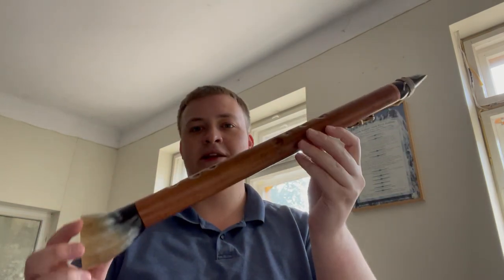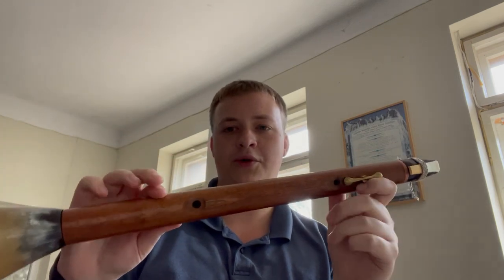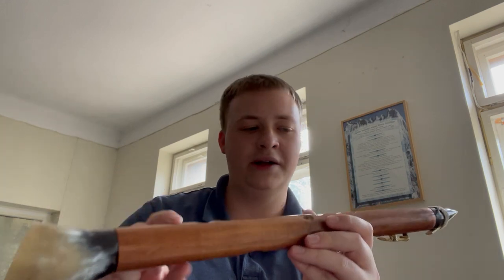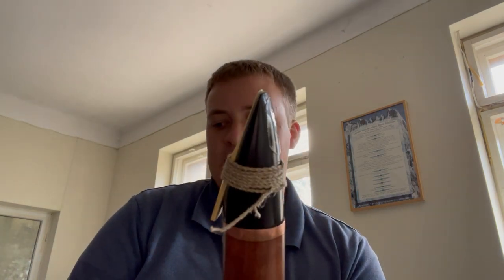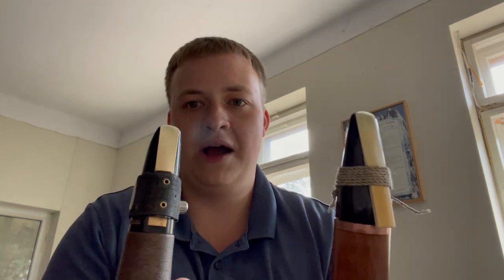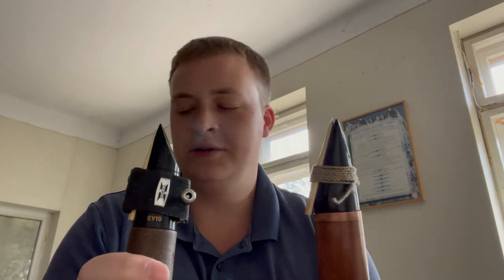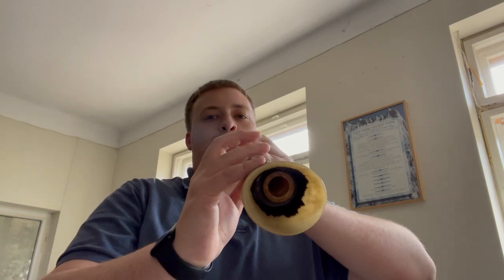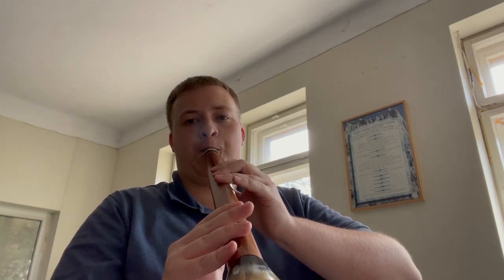Birbynė Demonstration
The birbynė is a Lithuanian folk instrument. It is a member of the clarinet family, and it uses clarinet reeds. While the fingerings are vastly different, the embouchure for the birbynė is very similar to that of the clarinet.